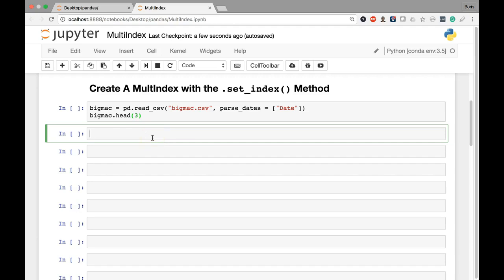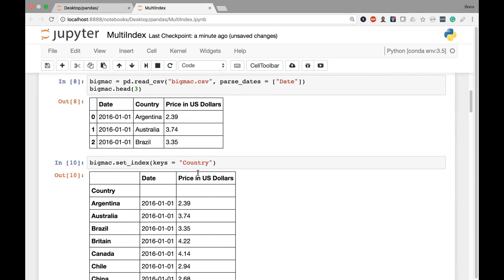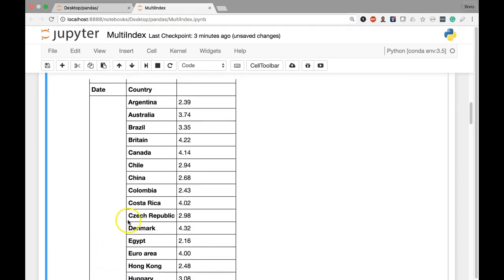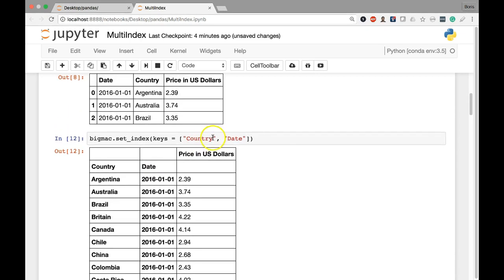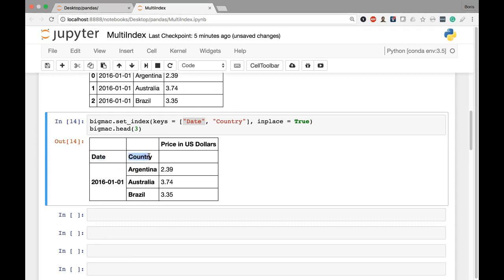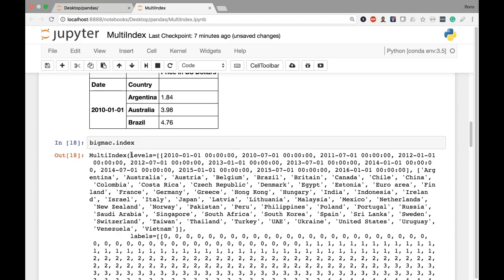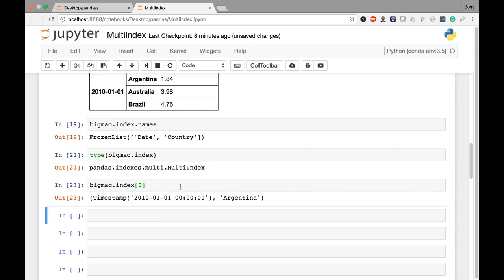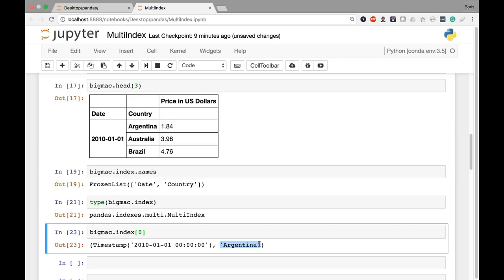2 MultiIndex Create a MultiIndex with the set index Method